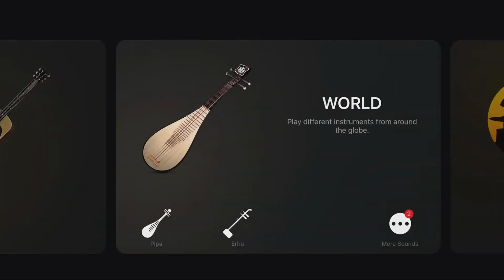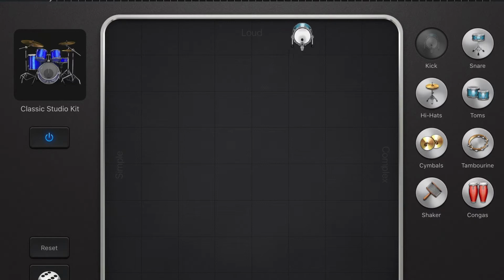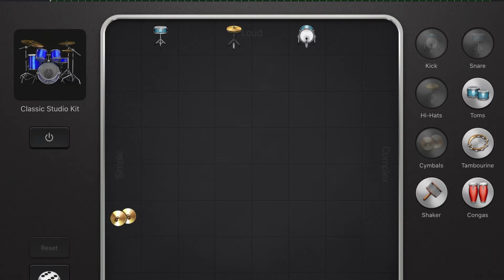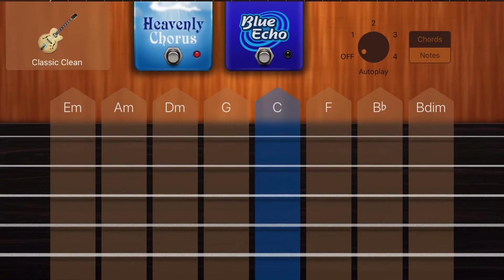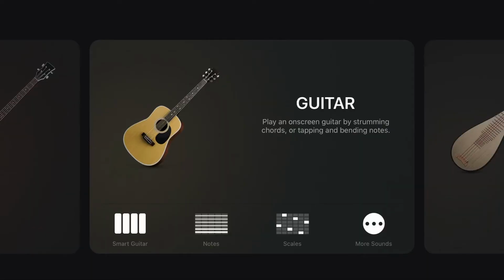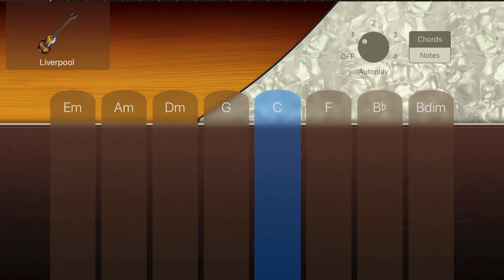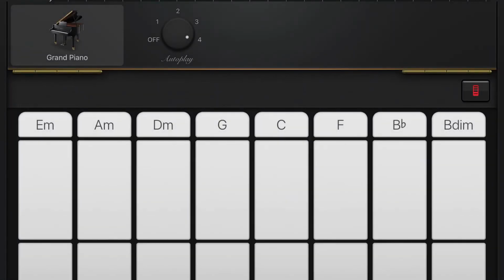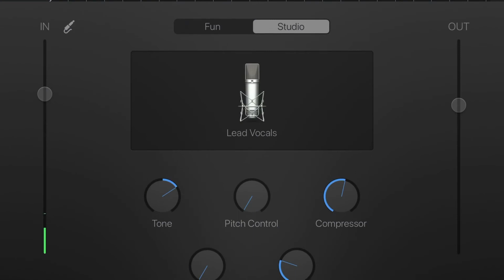How I make music on my iPad using GarageBand.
An original song that my brother wrote.